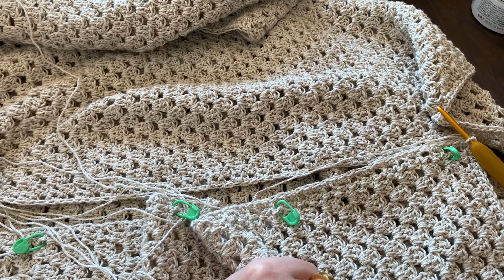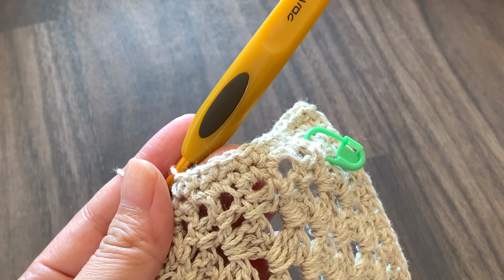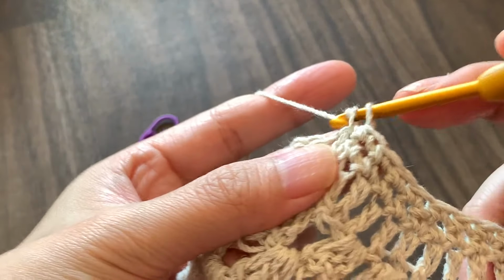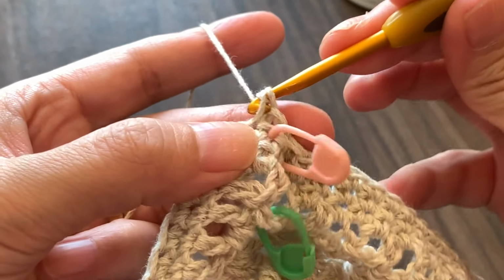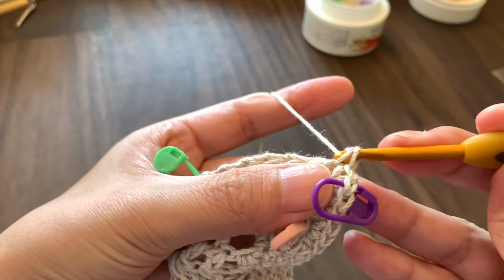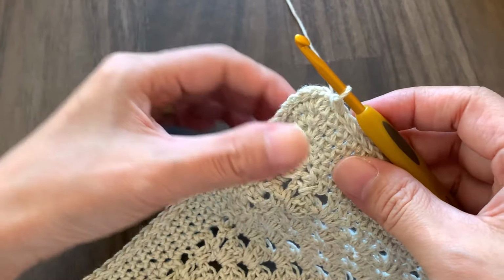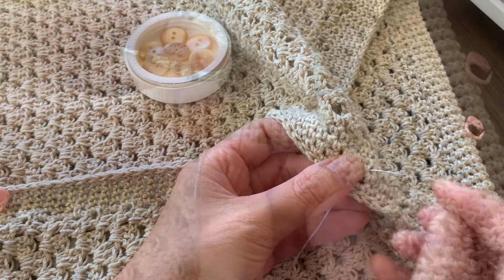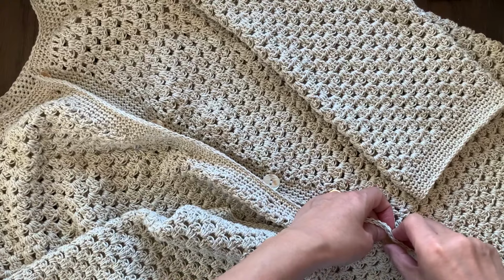🪛Granny super easy cardigan! "Borders &Button Holes" for a crew neck Crochet tutorial // PART 2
Your very first cardigan "Borders & Button Holes" Crew Neck

🐣Skill level: Easy 🐣 🐣 ～
⏲Production time: 2 days～
⚜️Design and copyright: Susanna's HobbiesⓇ

🛒Materials
Any size yarn is OK
Crochet hook Any size is OK
Scissors
Yarn needle
Tape measure
Stitch marker 6 pieces and up

📏Size
For children and adults (slightly different for men)

📏Gauge
If you want to knit according to the calculations, be sure to knit a gauge sample

🎶 Music
LemonMusicStudio
Twilight In Your Head